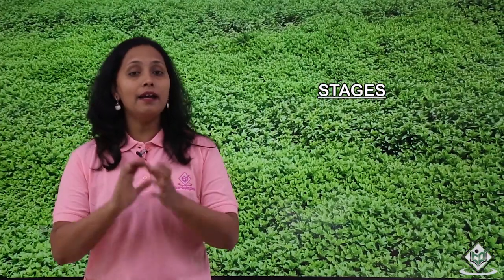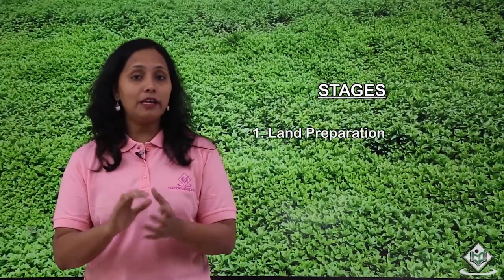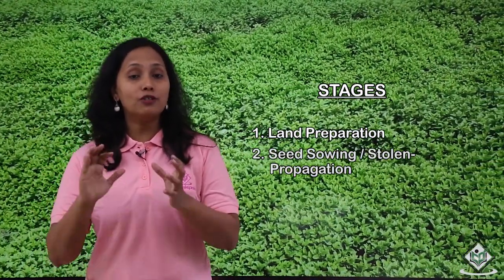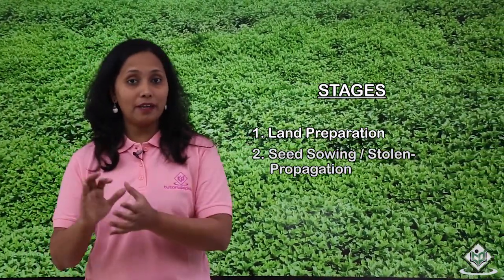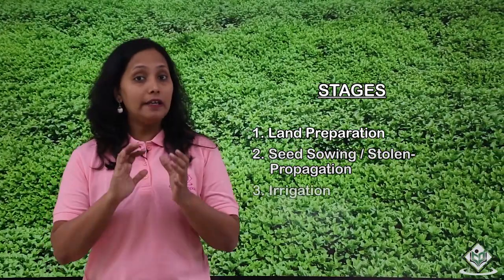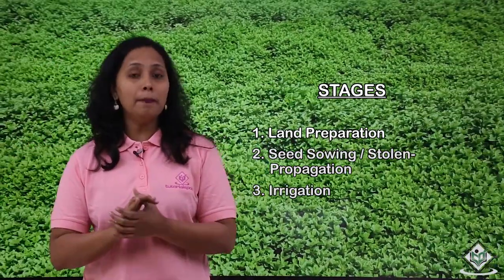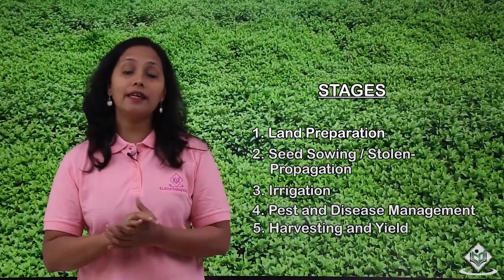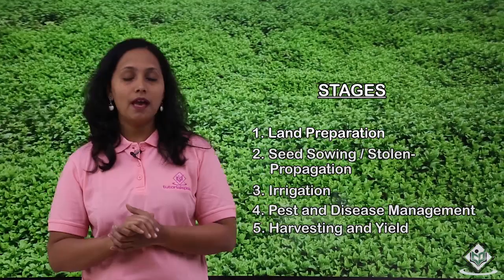Cultivation - Life Cycle of Mint Leaves